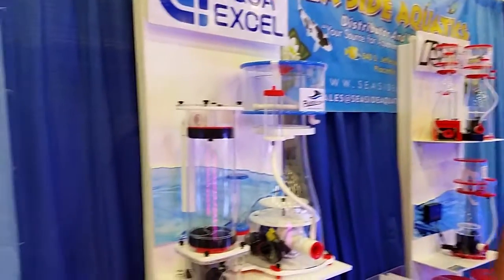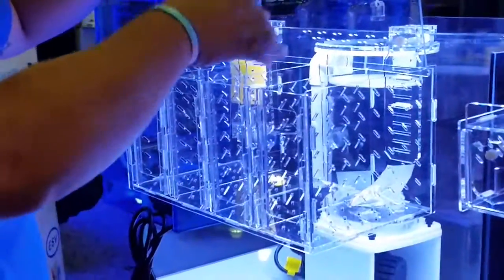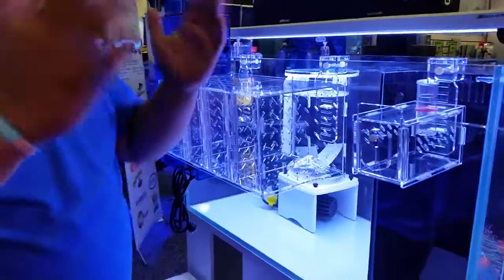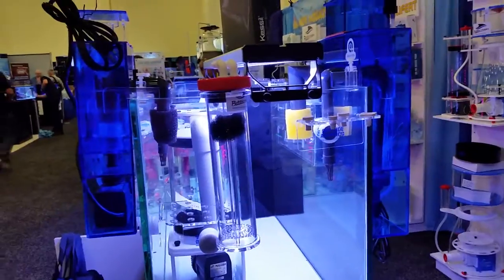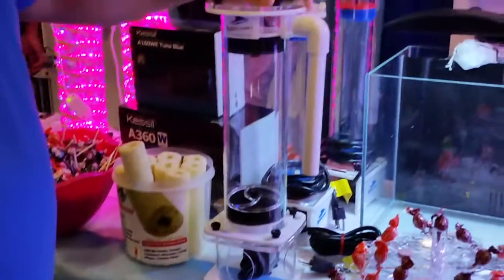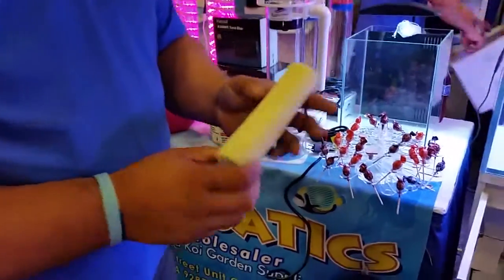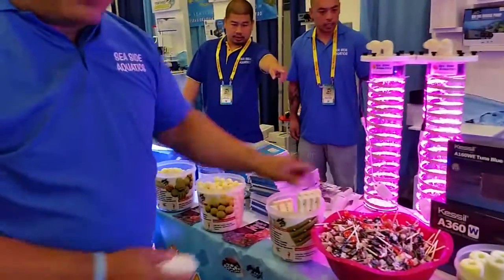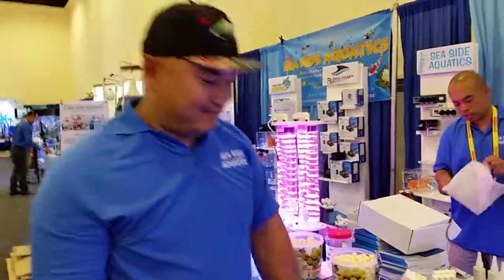Macna 2016 Sea Side Aquatics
Sea Side Aquatics products